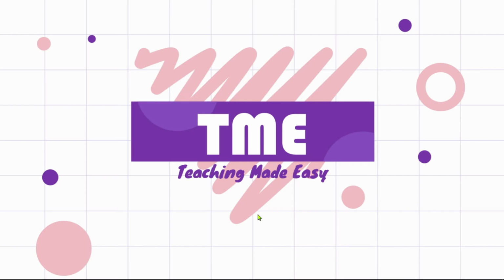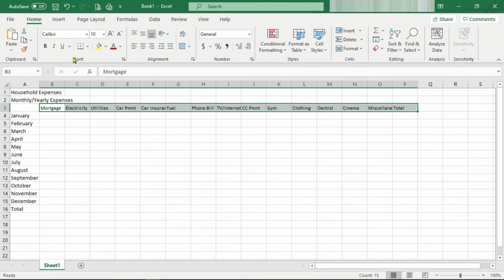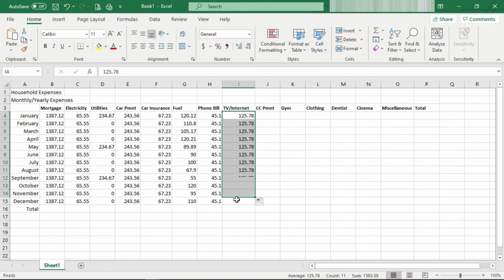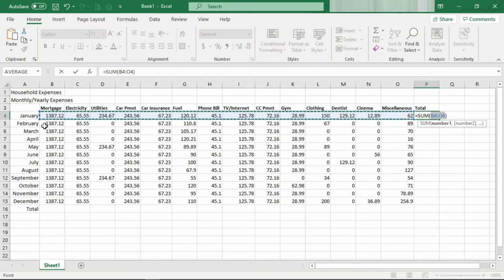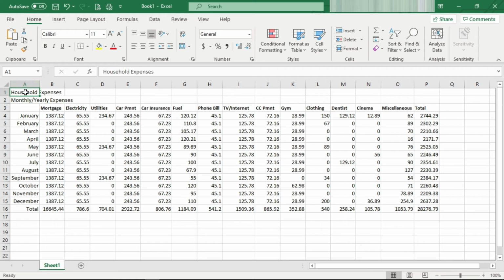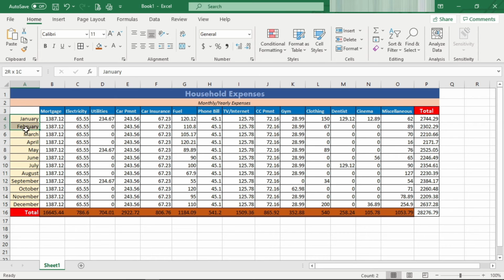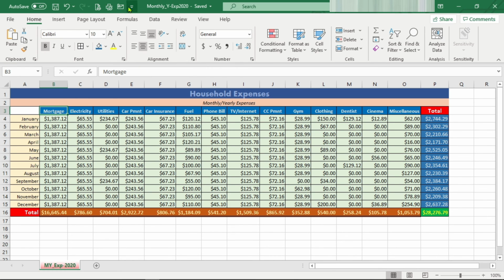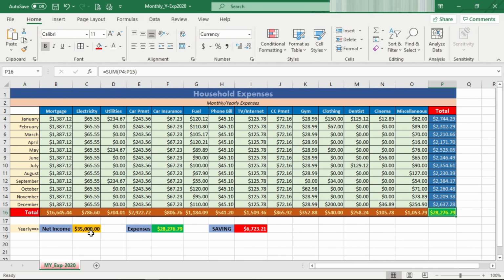How to use Excel - Tutorial for Beginners -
Learn how to use Microsoft Excel to keep track of your spending (Expenses) monthly and yearly, and how to find or calculate your Saving from your Net Income minus Expenses. Excel is a financial application that can help you manage your income or your every day activities related to money or finance.

As you are working with a Workbook (Book) in Excel, your spreadsheet can be formatted whichever way you want it for quick analysis. Regardless of the Excel version you are using, the user interface should look similar as you work with the sheet through Formulas and Functions.

This basic tutorial is to help with your daily spending regardless of your activity as students, professors, professionals, household, and more.